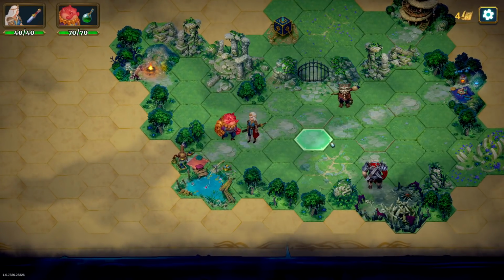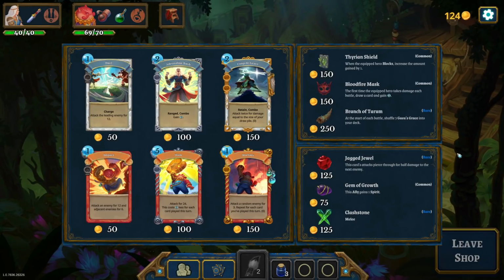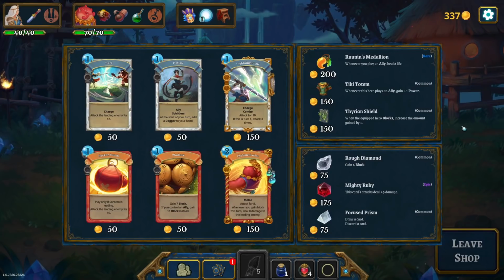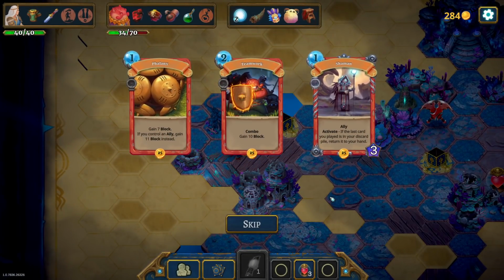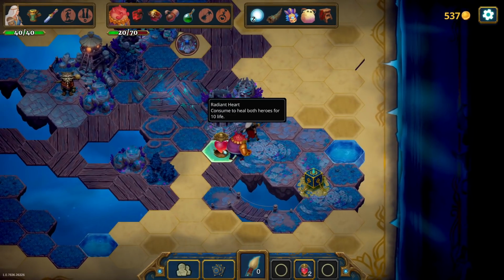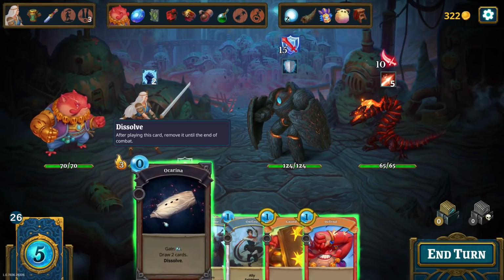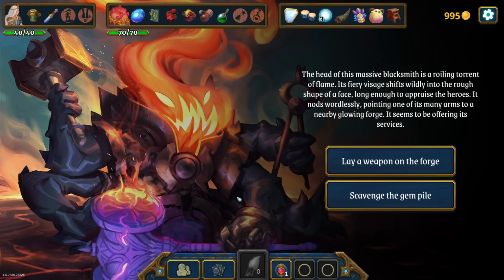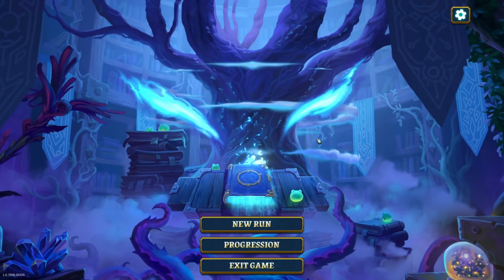Going All In On Allies | Rhapsody Plays Roguebook - Episode 3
Roguebook is a deckbuilder roguelike RPG with a uniquely strategy-like fog of war mapping system where you must manage your paint to fill the pages as best as possible. Developed by
Abrakam Entertainment SA and published by Nacon Gaming, the game is available to purchase on Steam